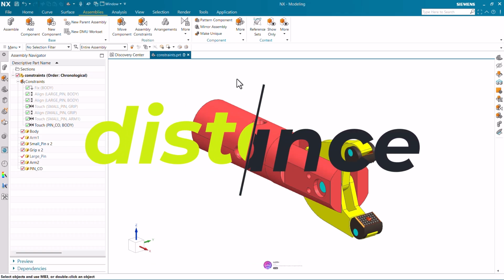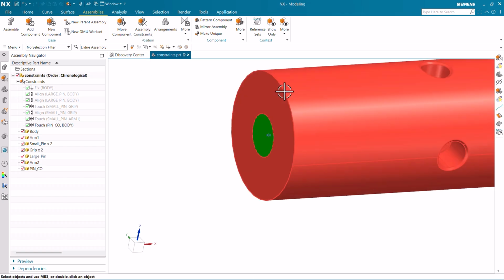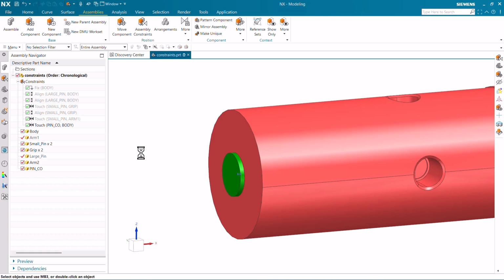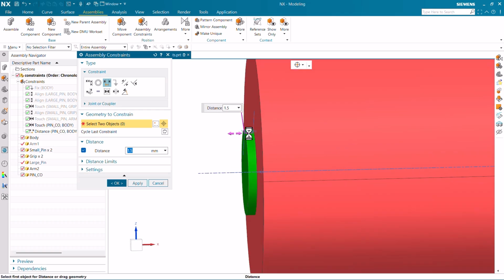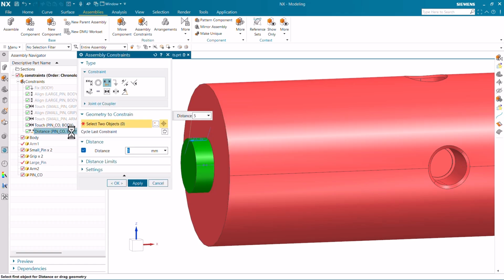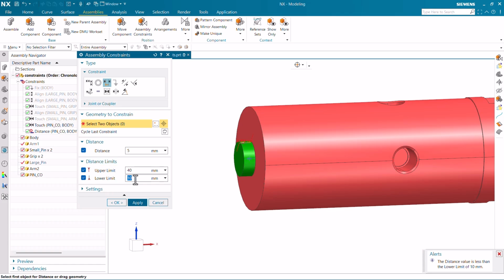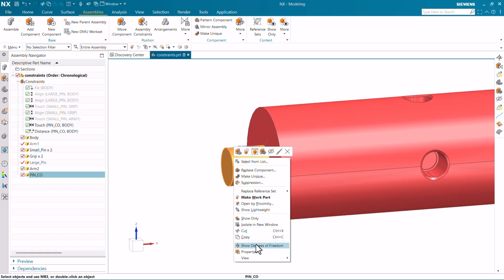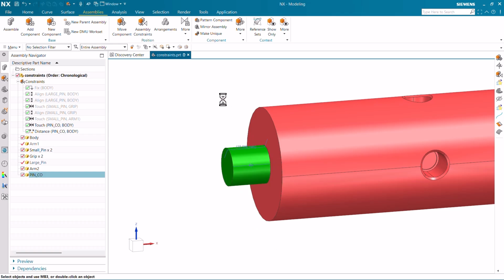The Ultimate NX Assembly Control: Master Distance Constraint & Limits!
Are you struggling to get your NX assemblies to move exactly as you intend, or to prevent parts from crashing into each other?
This ultimate tutorial on the Distance Constraint in Siemens NX Assembly is your solution!

In this comprehensive video, you'll learn everything you need to master precise component positioning and motion control. We'll dive deep into:

1. Understanding the Basic Distance Constraint: How to define exact distances between faces, edges, and points for precise fixed positioning.
2. Unlocking the Power of Limits: Discover how to set minimum and maximum distances, allowing for realistic range of motion and preventing unwanted collisions in your designs.
3.Step-by-Step Application: Follow along with practical examples that show you exactly how to apply and modify distance constraints for various assembly scenarios.
Best Practices & Troubleshooting: Learn common pitfalls and pro tips to ensure your assemblies behave predictably and accurately.
Whether you're an NX CAD beginner or an experienced design engineer looking to refine your assembly skills, this video will empower you to create more robust, functional, and error-free designs.

Get ready to take complete control over your NX models!